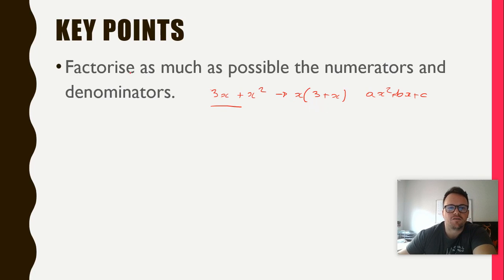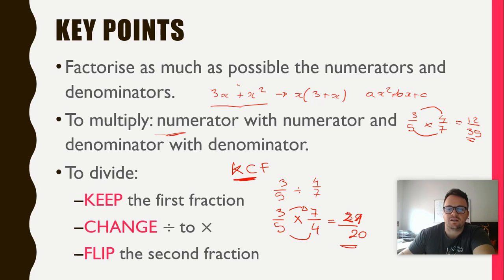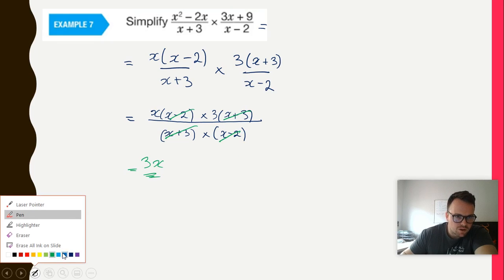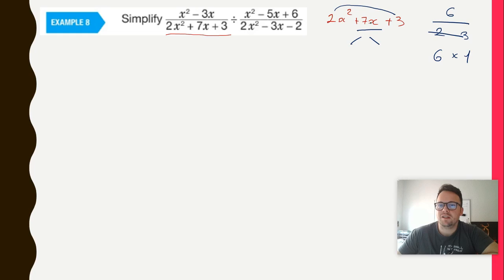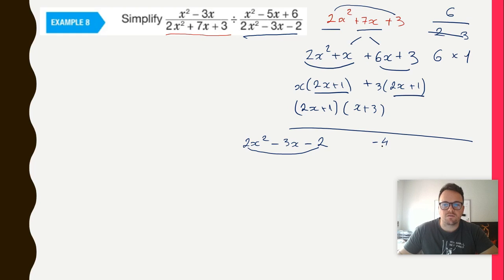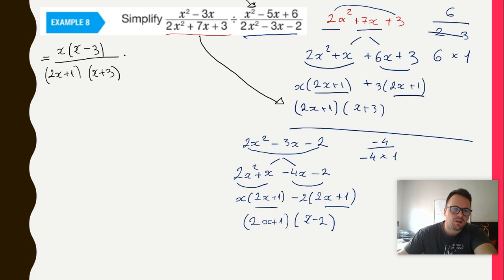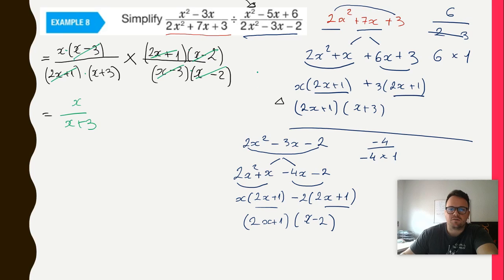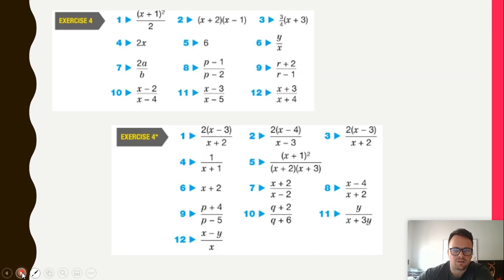Multiplying and dividng algebraic fractions - (IGCSE/GCSE maths)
A tutorial on how to multiply and divide algebraic fractions. Towards the end of the video, there are loads of exercises to practise. Answers are provided as well. I hope you find it useful!